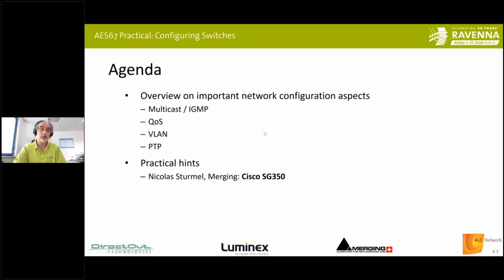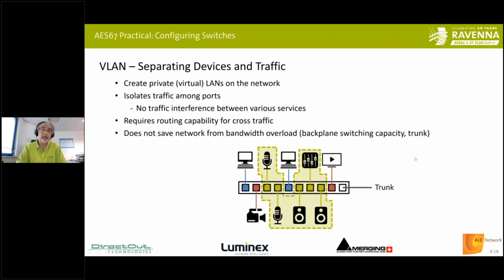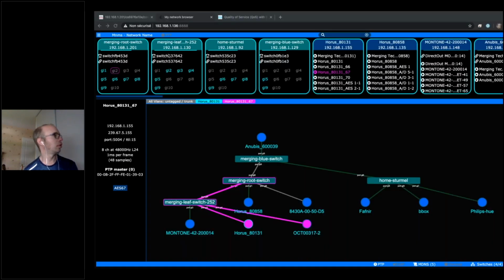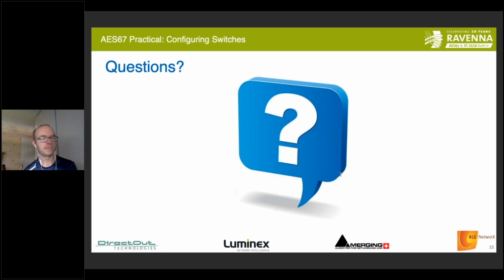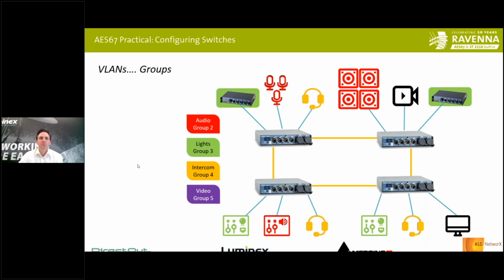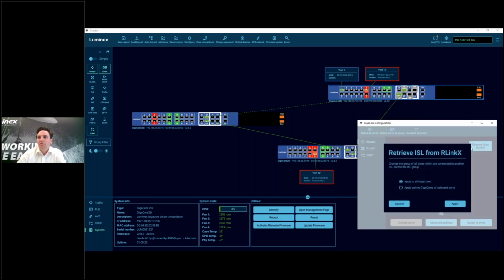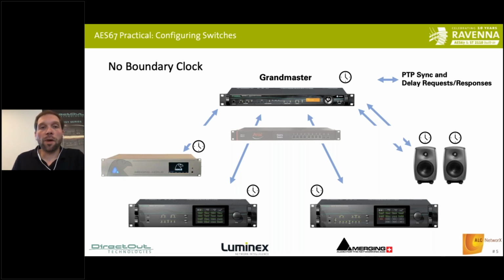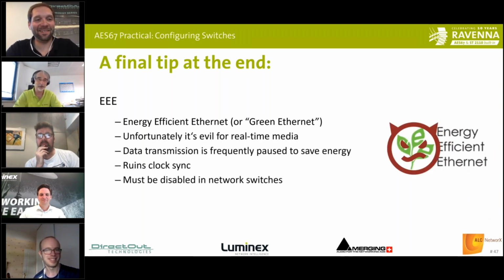AES67 Practical: Configuring Switches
Co-presented by Andreas Hildebrand from ALC NetworX, Nicolas Sturmel from Merging, Claudio Becker-Foss from DirectOut and Bart Swinnen from Luminex.

In the second of our series of webinars focusing on practical aspects of network configuration, experts from various switch manufacturers will provide guidelines on how to plan a network and configure switches for smooth operation of RAVENNA/AES67 and ST2110 in mixed-traffic environments. Follow along as hints for best PTP performance, the pitfalls of multicast transport and the impact of proper QoS configuration are discussed.

This webinar will run for 90 minutes. Intermediate Q&A breaks provide the opportunity to dive deeper at certain details. The webinar is a must for engineers, system designers, solution architects, decision makers and anyone interested in the deeper details of RAVENNA / AES67 network configuration.